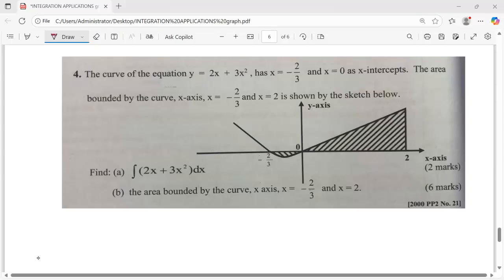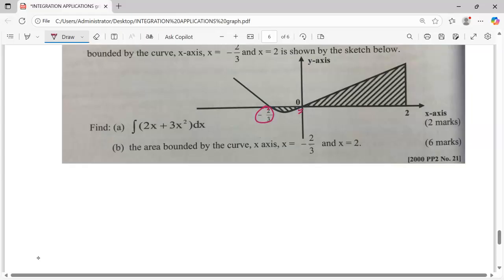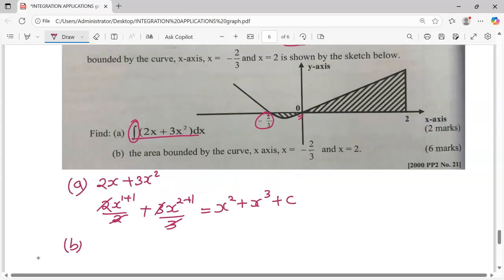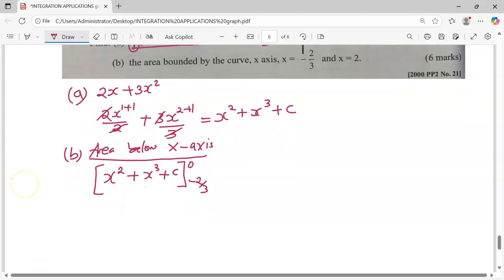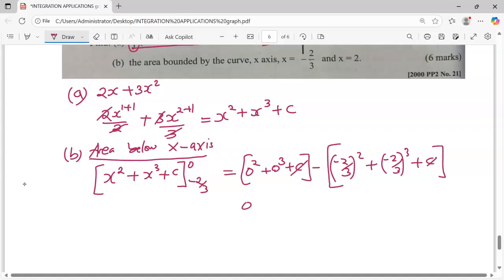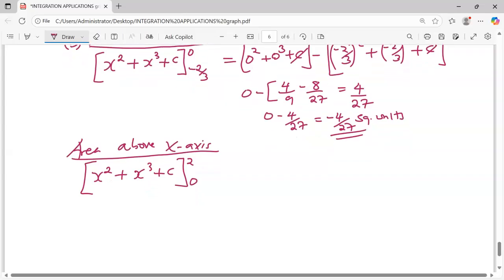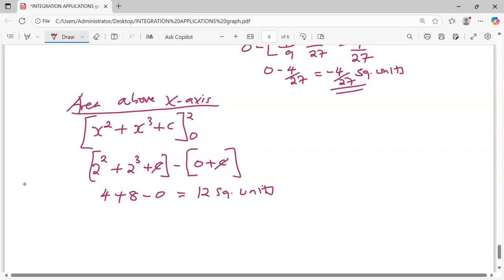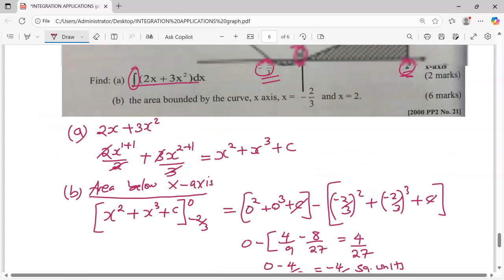Integration K c s e 2000 pp2 Mathematics Q 21